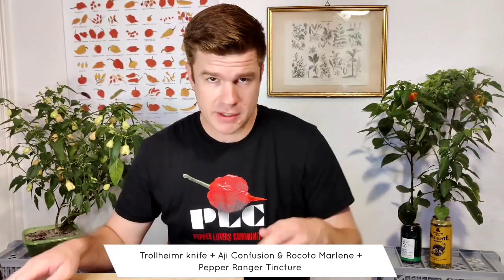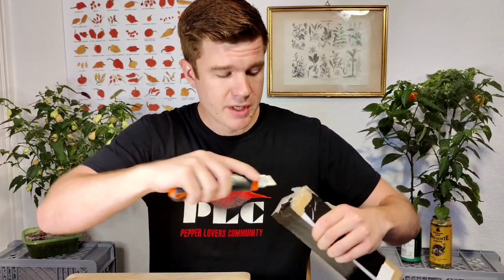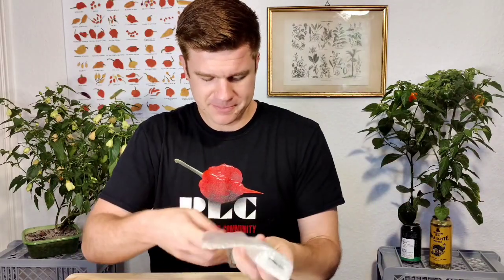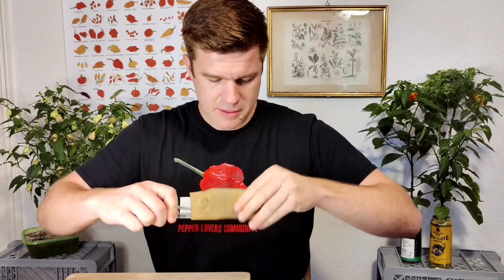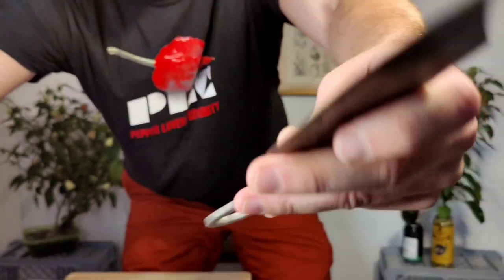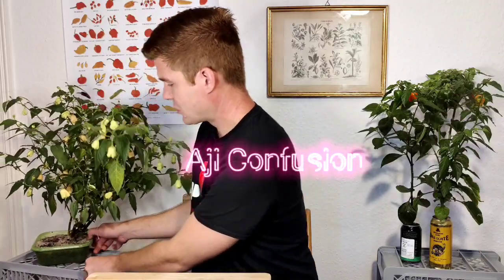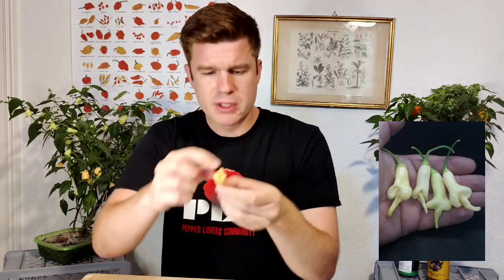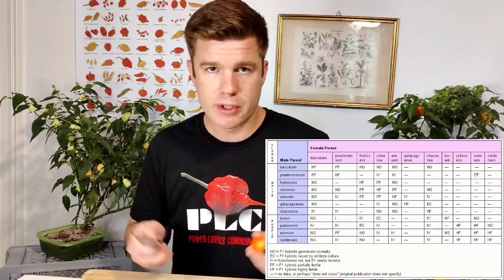New pepper knife, testing pods (Aji Confusion + Rocoto Marlene) + Pepper Ranger tincture